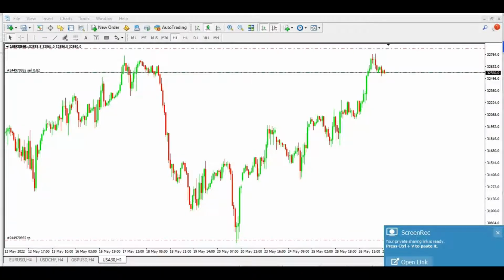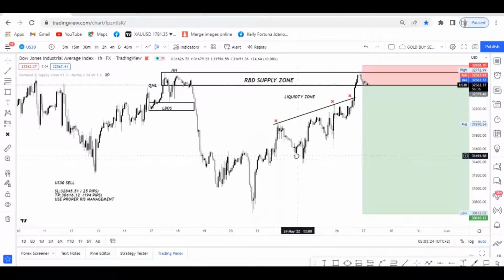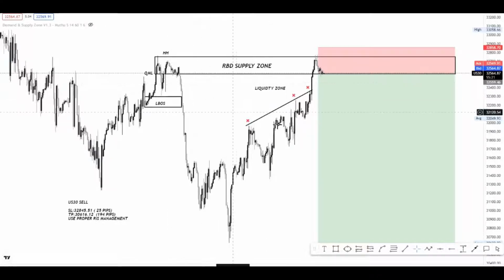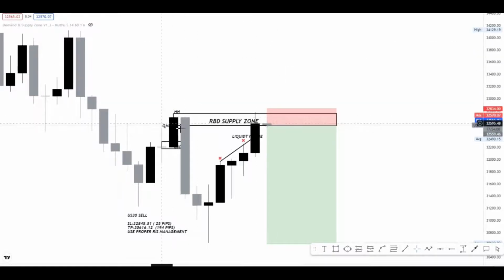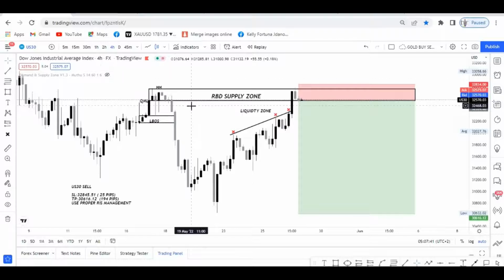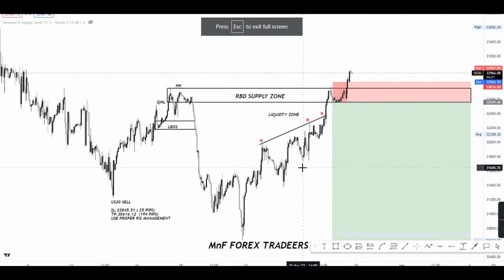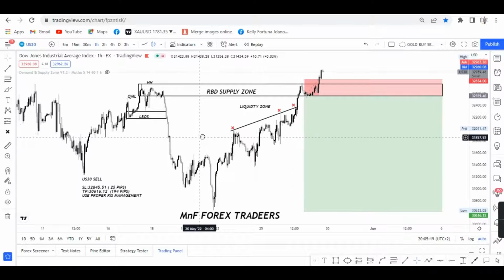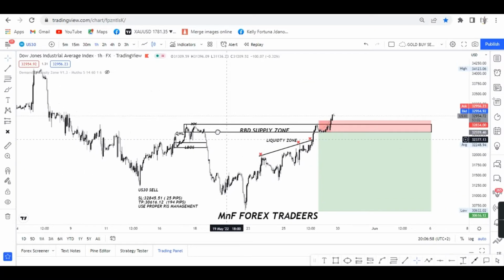TOOK A LOSS ON US30 ,CHECK IT OUT.